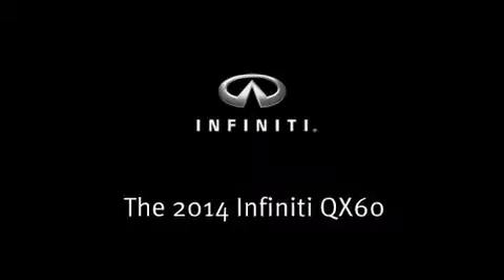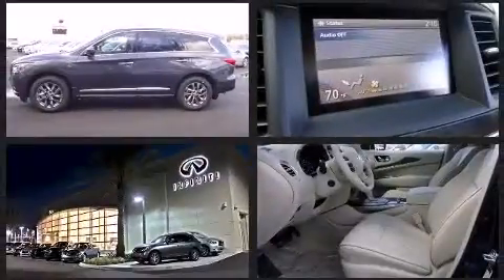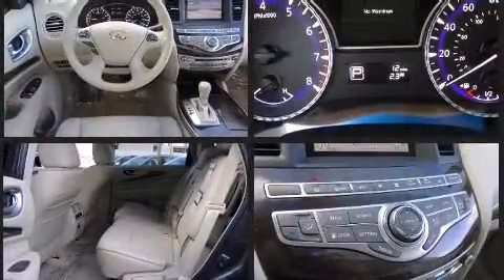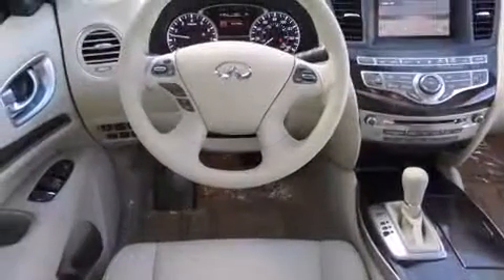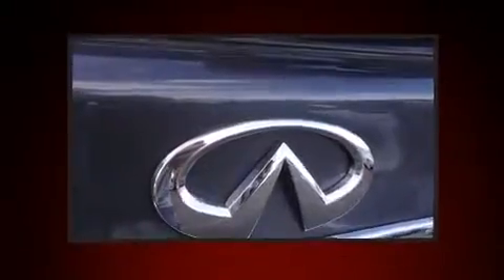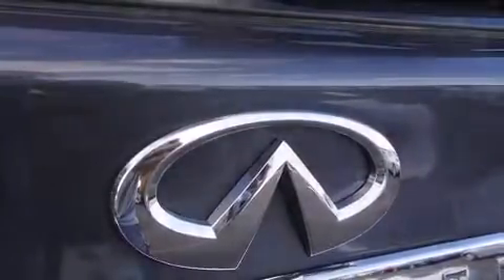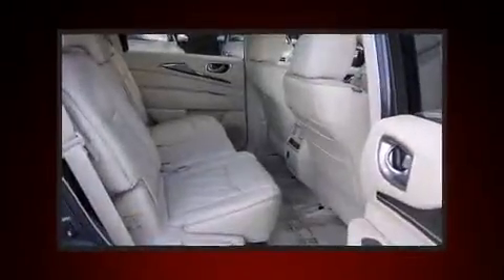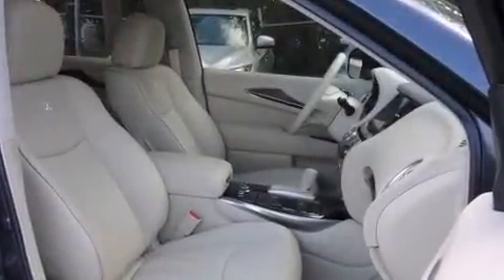2014 Infiniti QX60 with Premium Package in Tampa, FL 33614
4600 N Dale Mabry Hwy

Step into the 2014 Infiniti QX60. Under the hood you'll find a 6 cylinder engine with more than 250 horsepower, providing a smooth and predictable driving experience. Infiniti prioritized fit and finish as evidenced by: leather upholstery, 1-touch window functionality, power front seats, heated seats, a power rear cargo door, rear wipers, and cruise control. Passengers in the third row enjoy seat back reclining functionality, providing an extra level of comfort and convenience. With high intensity discharge headlights illuminating your path, you'll always appreciate maximum visibility. For drivers who enjoy the natural environment, a power moon roof allows an infusion of fresh air. Infiniti also prioritized safety and security with features such as: dual front impact airbags with occupant sensing airbag, head curtain airbags, traction control, brake assist, a panic alarm, and 4 wheel disc brakes with ABS. For added security, dynamic Stability Control supplements the drivetrain. We have the vehicle you've been searching for at a price you can afford. Stop by our dealership or give us a call for more information.